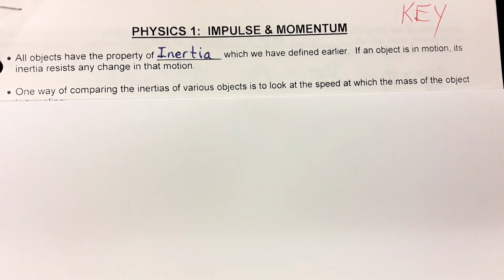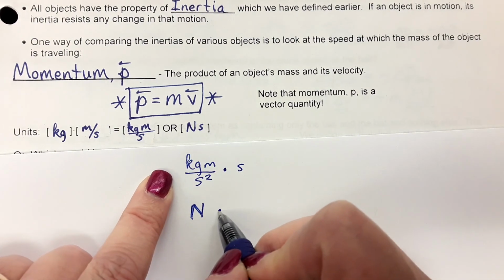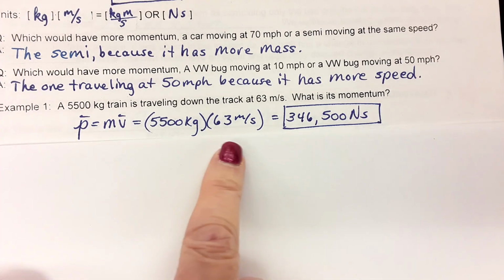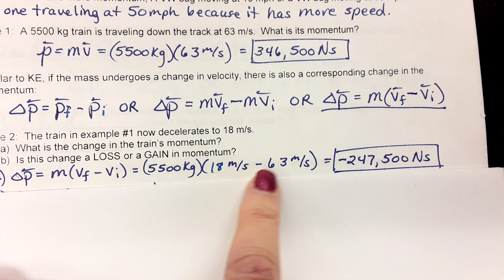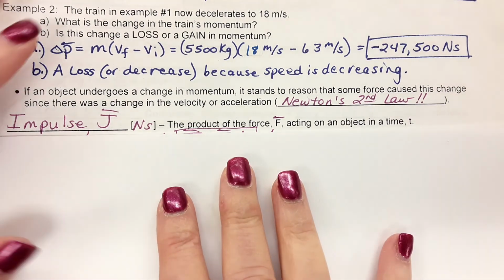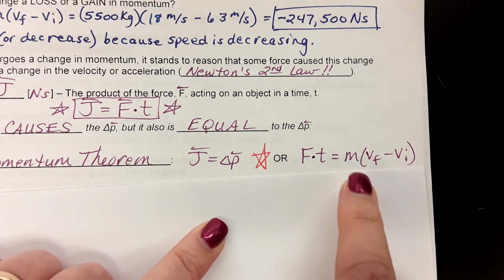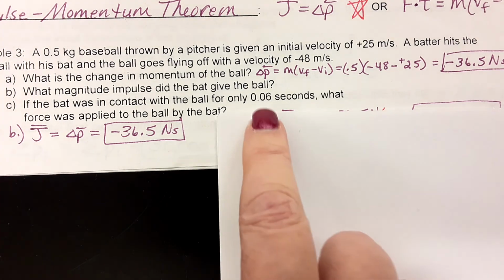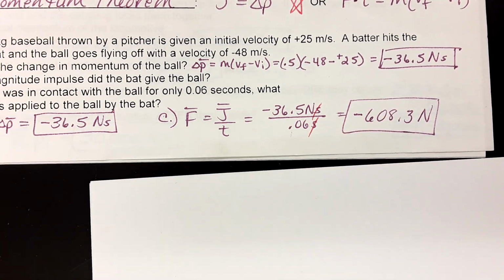P1 Notes Momentum and Impulse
Short lecture with notes on Momentum and Impulse for Physics 1 classes.